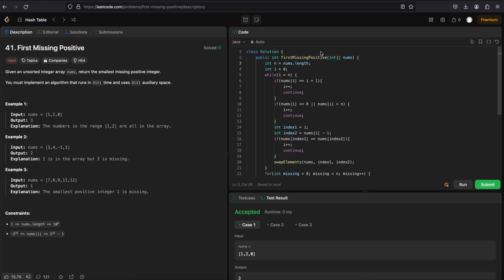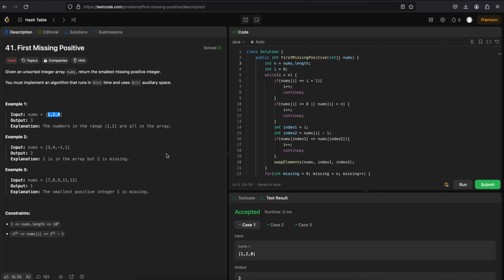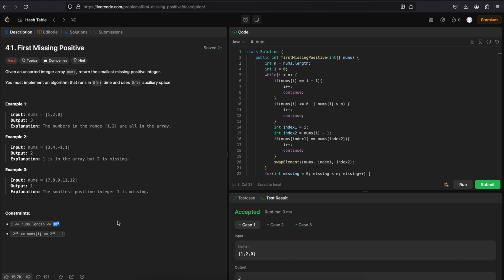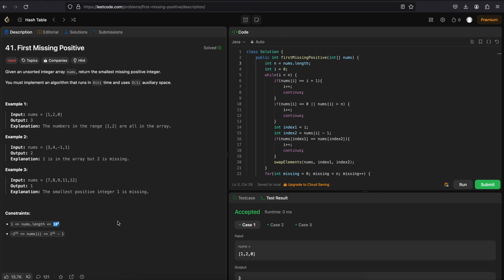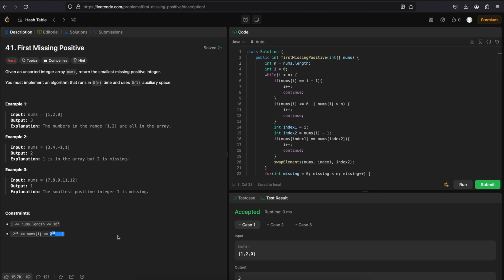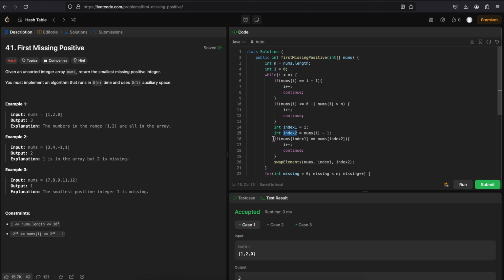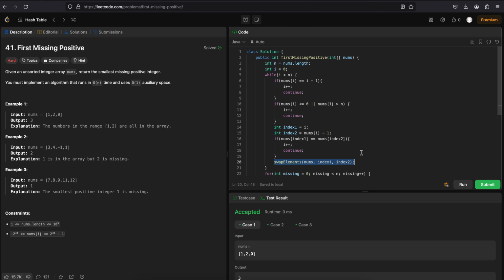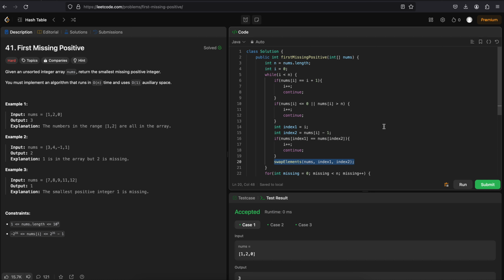41 First Missing Positive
41  First Missing Positive